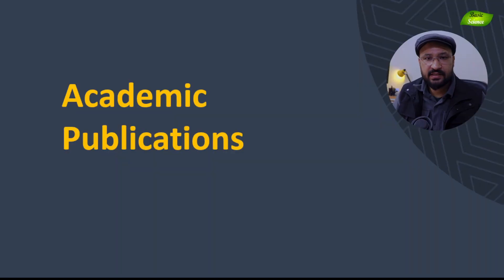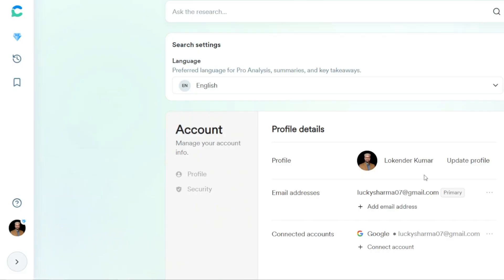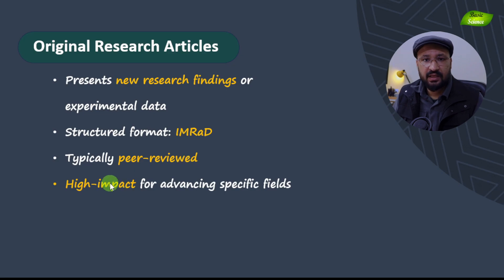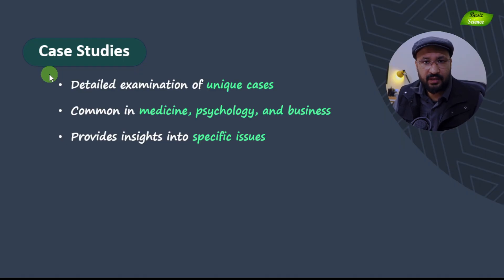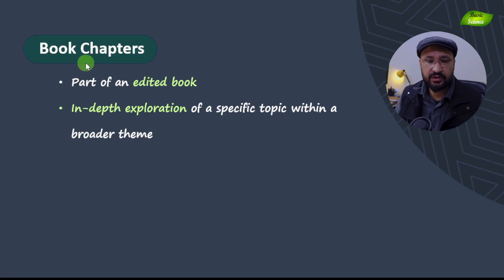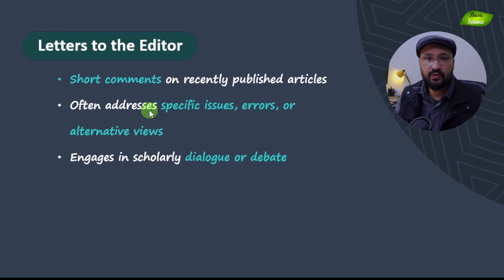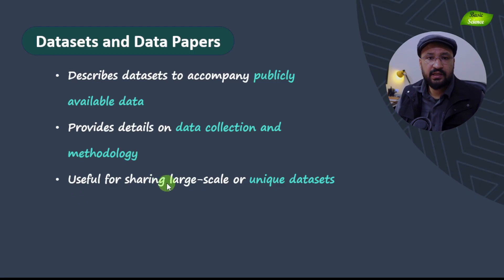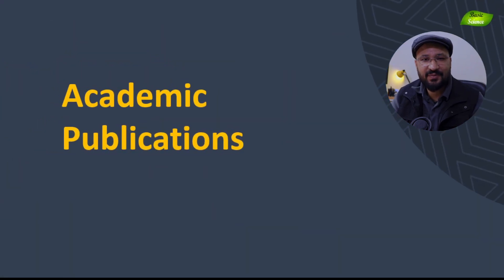Understanding the Types of Academic Publications | A Guide for Researchers | Basic Science Series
• Original Research Articles: Present new findings in a structured, peer-reviewed format.
• Review Articles: Summarize and analyze existing research on a topic.
• Case Studies: Detailed reports on unique or informative cases, often in medicine or business.
• Short Communications: Brief articles reporting early-stage or preliminary findings.
• Methodology Papers: Focus on new or improved research methods and techniques.
• Book Chapters: In-depth analyses within a themed volume.
• Editorials/Commentaries: Opinions or insights on recent developments, not original research.
• Letters to the Editor: Brief discussions or responses to recent articles.
• Conference Proceedings: Papers from academic conferences, often peer-reviewed.
• Data Papers: Describe datasets and methods for further research use.